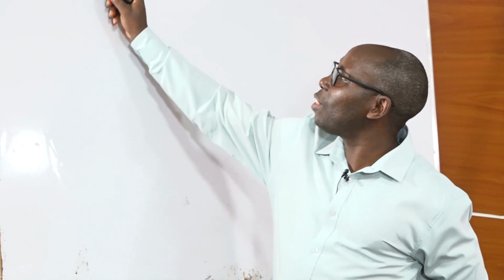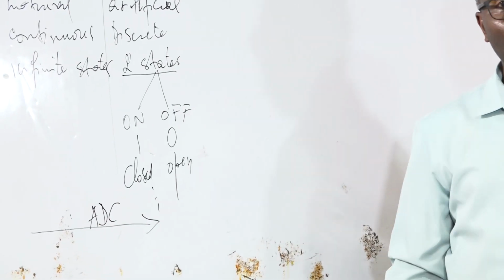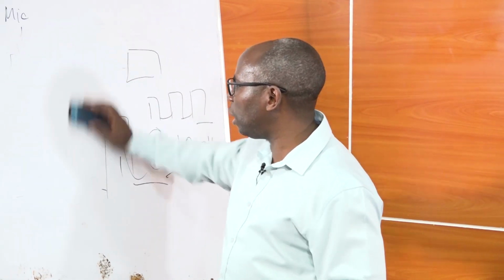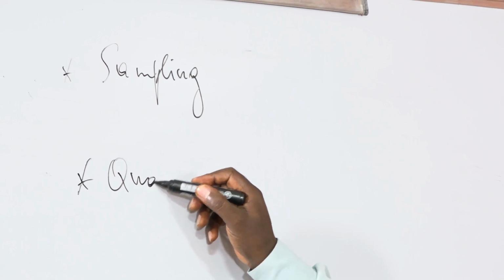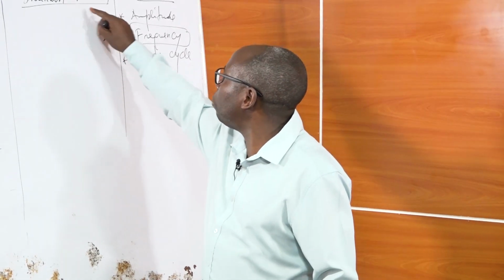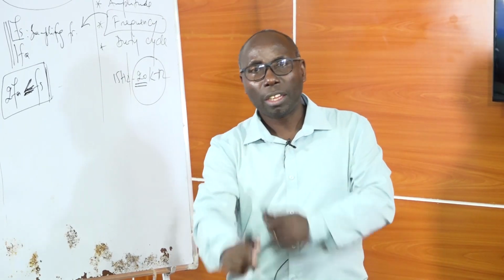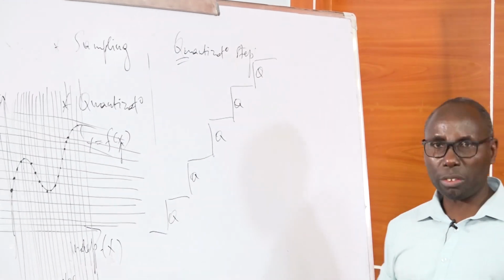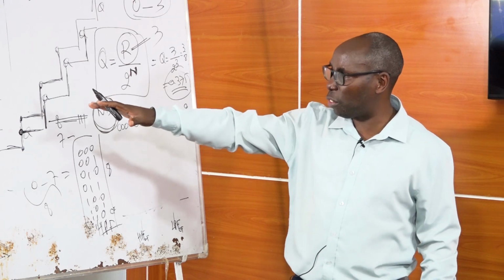DCF : Digital Computer Fundamentals & MAINTENANCE - Mr ZIRARUSHYA P Celestin ; E- Learning UNILAK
A typical digital computer system has four basic functional elements: (1) input-output equipment, (2) main memory, (3) control unit, and (4) arithmetic-logic unit. Any of a number of devices is used to enter data and program instructions into a computer and to gain access to the results of the processing operation.